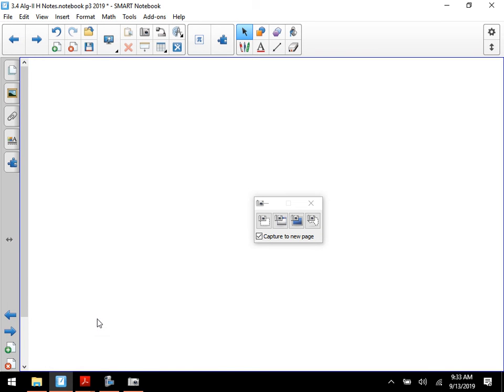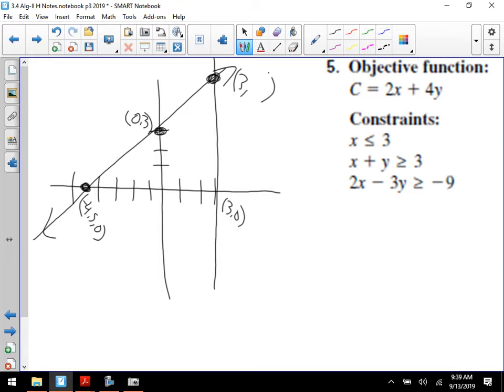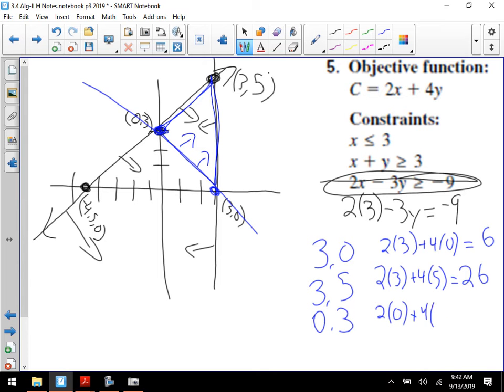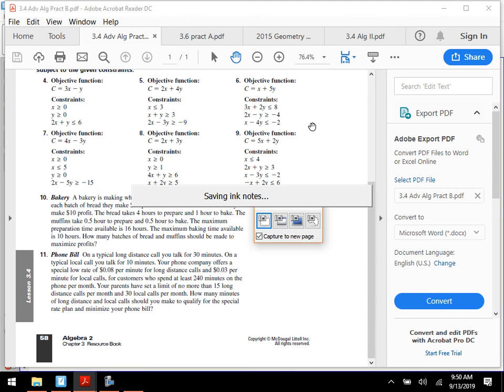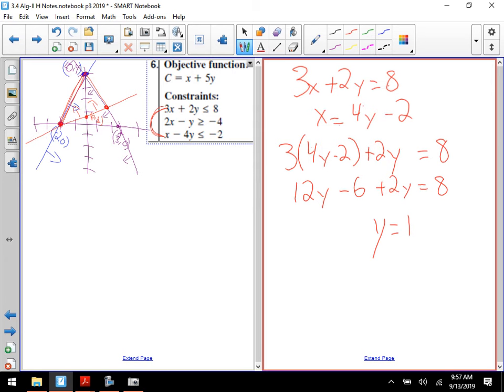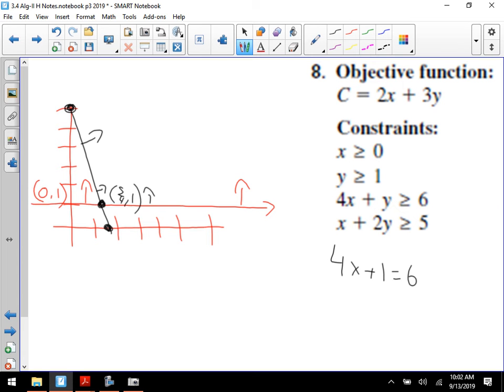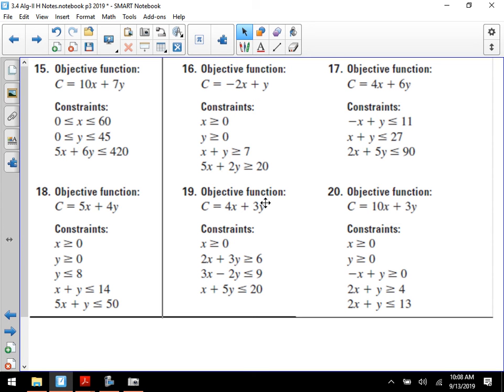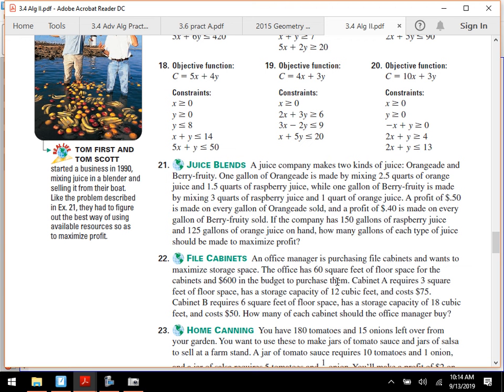September13 3 4 graphing p3